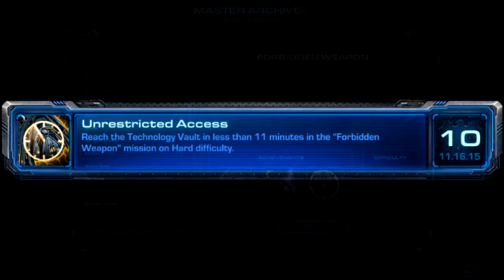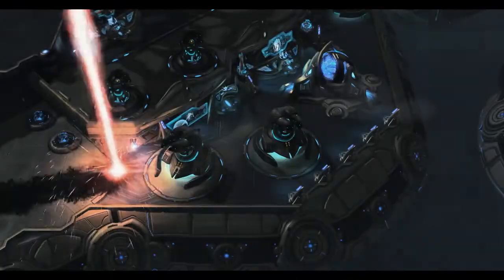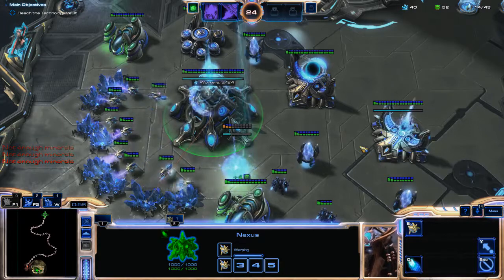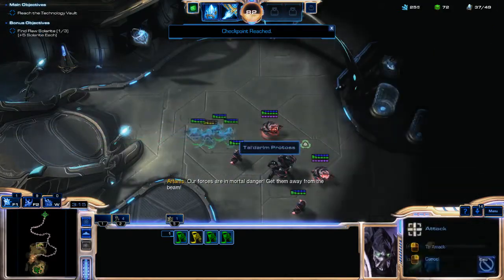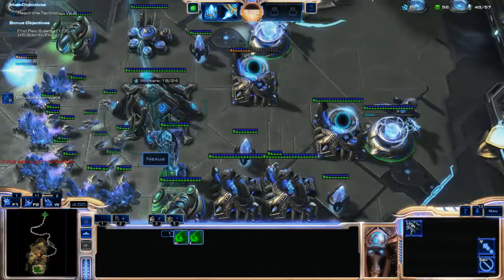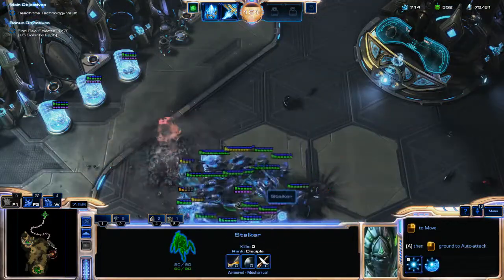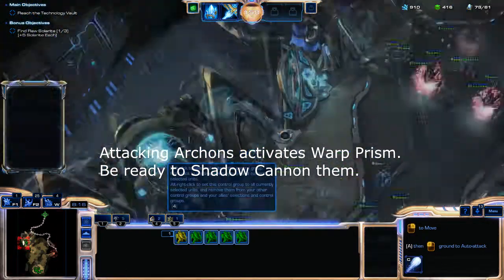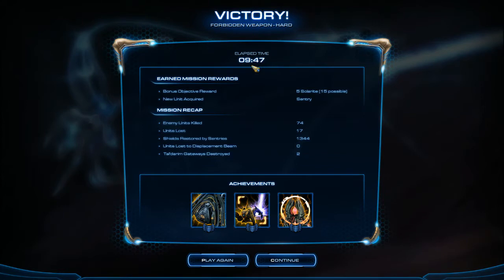Unrestricted Access - Mastery Achievement - Legacy of the Void Starcraft II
Master Achievement - Unrestricted Access
Reach the Technology Vault in less than 11 minutes in the "Forbidden Weapon" mission on Hard difficulty.